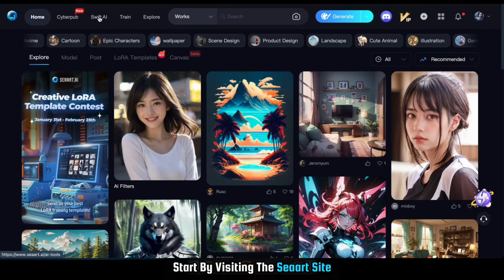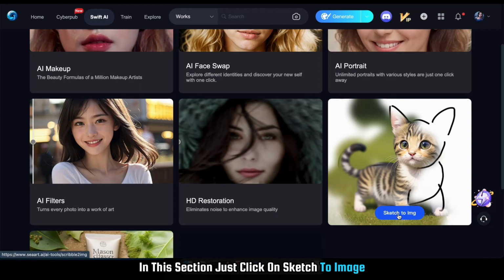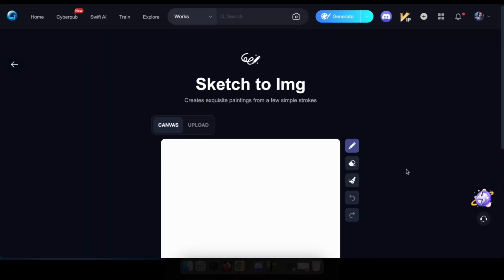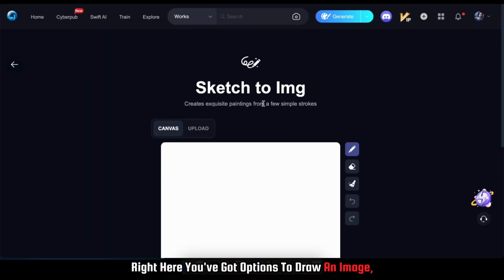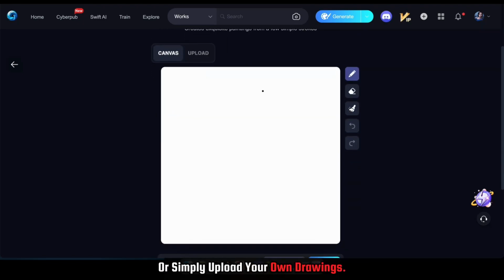How I Transformed Simple Sketches into Stunning Art with Just One Click (AI Tutorial)